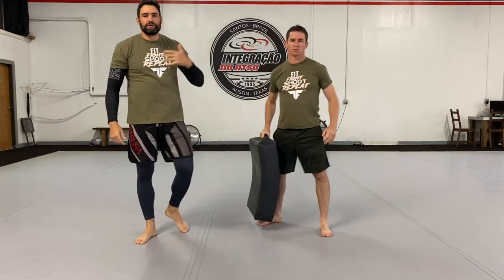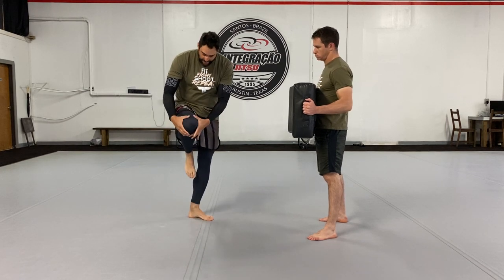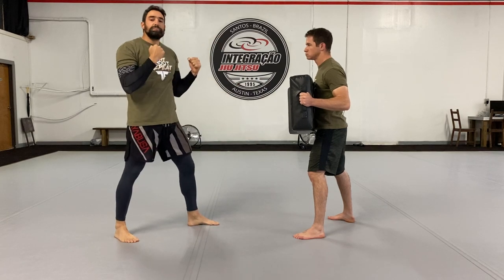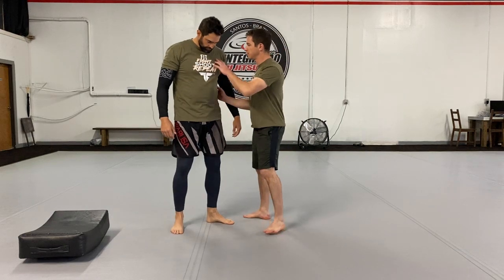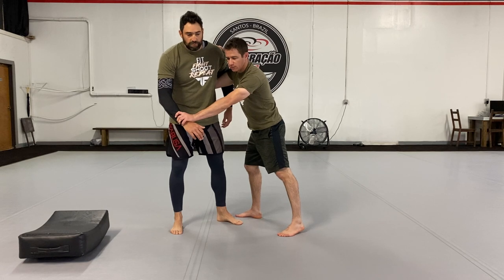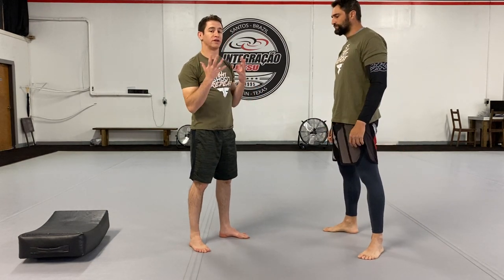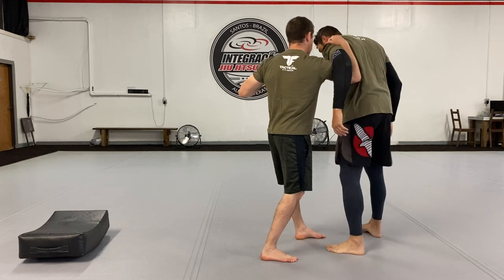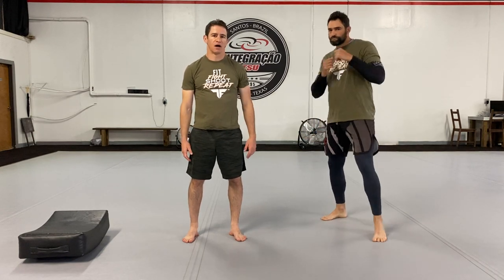Krav Maga: Knee strike and clinch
In this short video - Ron and Bernardo explain how to effectively strike with the knee, whilst controlling your opponent.